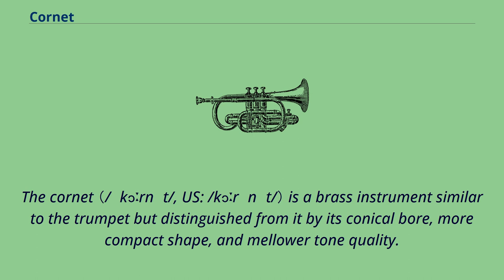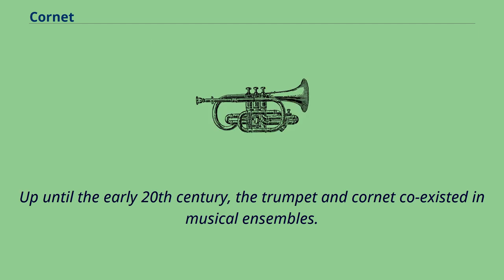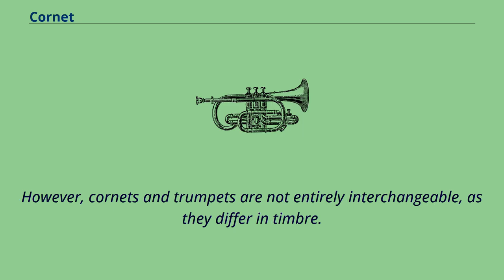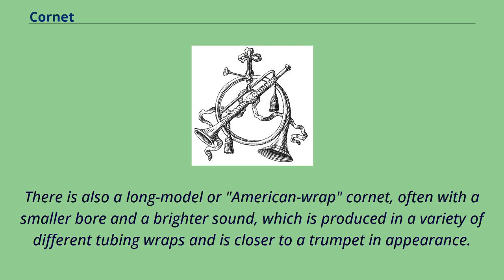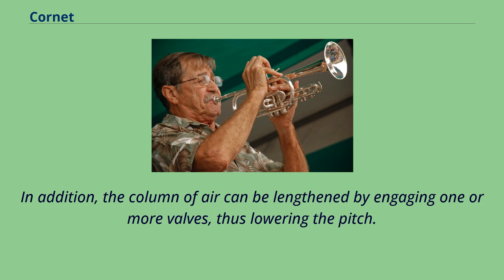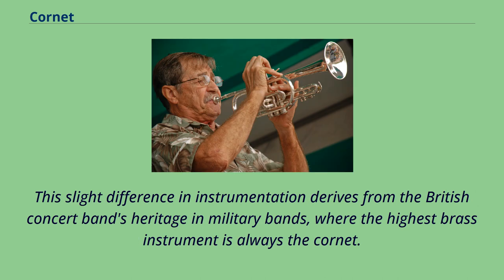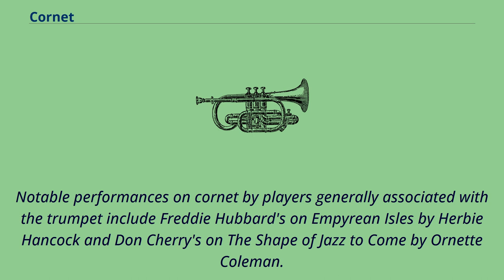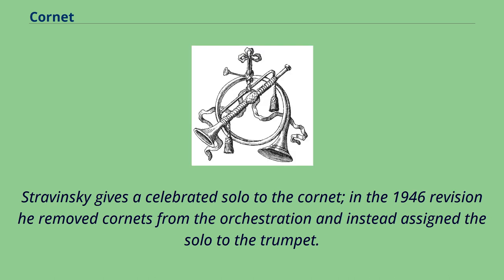Cornet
B-flat_instruments
The cornet （/ˈkɔːrnɪt/, US: /kɔːrˈnɛt/） is a brass instrument similar to the trumpet but distinguished from it by its conical bore, more compact shape, and mellower tone quality.
The most common cornet is a transposing instrument in B♭, though there is also a soprano cornet in E♭ and cornets in A and C. All are unrelated to the Renaissance and early Baroque cornett.
The cornet derived from the posthorn, by applying rotary valves to it in the 1820s in France.
However by the 1830s, Parisian makers were using piston valves.
Cornets first appeared as separate instrumental parts in 19th-century French compositions.
This instrument could not have been developed without the improvement of piston valves by Silesian horn player Friedrich Blühmel and Heinrich Stölzel in the early 19th century.
These two instrument makers almost simultaneously invented valves, though it is likely that Blühmel （or Blümel） was the inventor, and Stölzel who developed a practical instrument.
They jointly applied for a patent and were granted this for a period of ten years.
Later, and most importantly, François Périnet received a patent in 1838 for an improved valve which is the basis of all modern brass instrument piston valves.
The first notable virtuoso player was Jean-Baptiste Arban, who studied the cornet extensively and published La grande méthode complète de cornet à piston et de saxhorn, commonly referred to as the Arban method, in 1864.
Up until the early 20th century, the trumpet and cornet co-existed in musical ensembles.
Symphonic repertoire often involves separate parts for trumpet and cornet.
As several instrument builders made improvements to both instruments, they started to look and sound more alike.
The modern-day cornet is used in brass bands, concert bands, and in specific orchestral repertoire that requires a more mellow sound.
The name cornet derives from corne,...